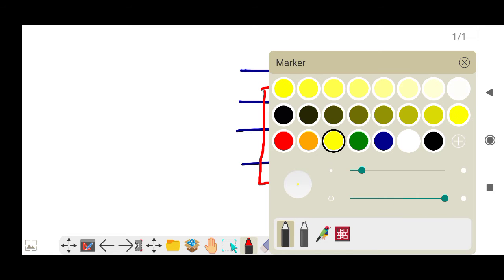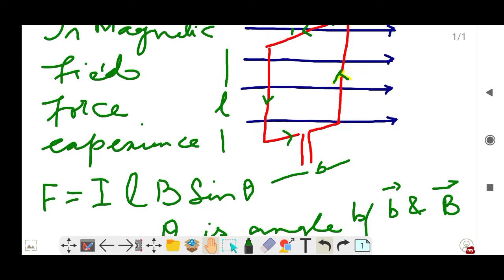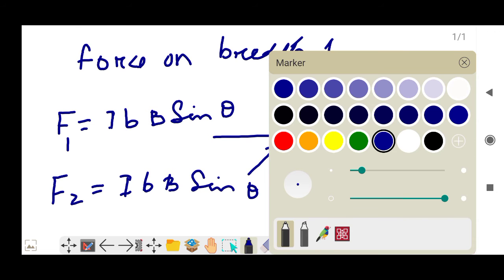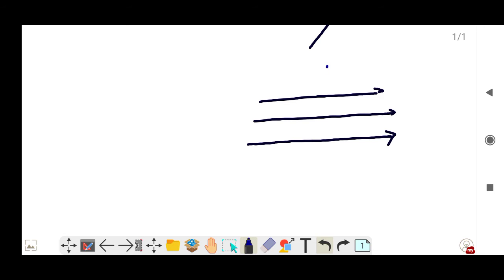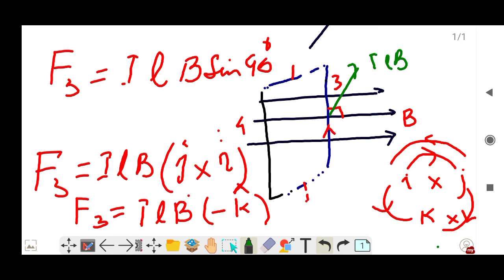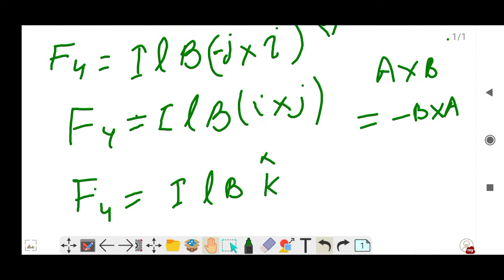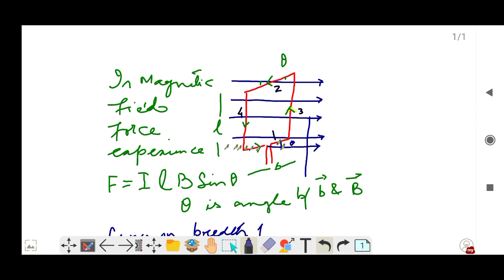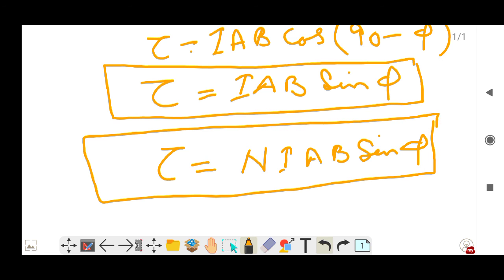26 December 2020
Torque on current loop in Magnetic field